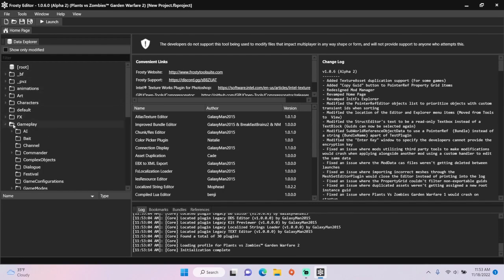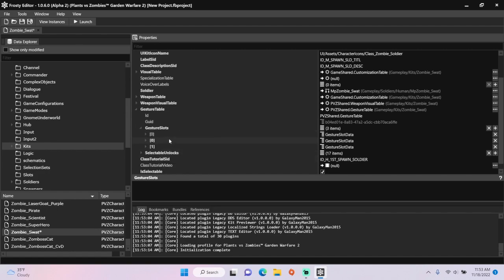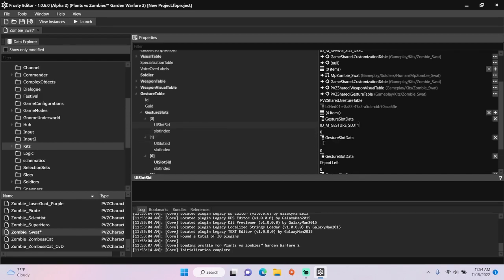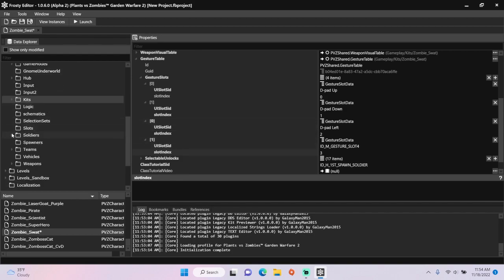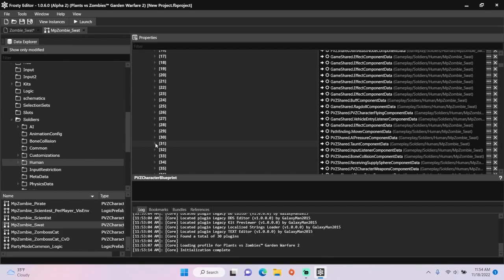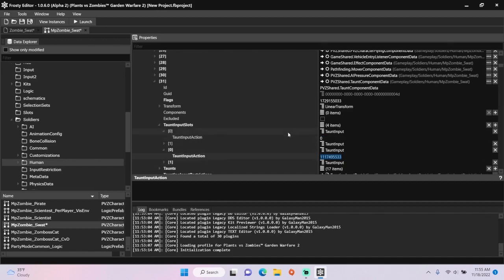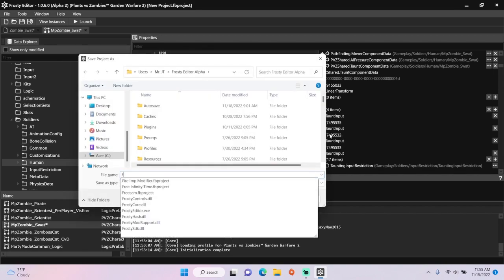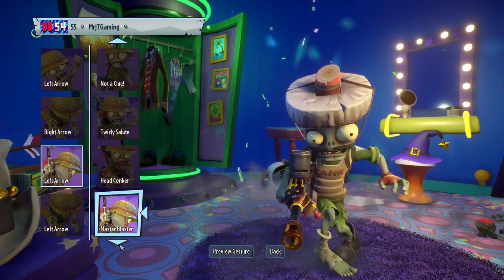Frosty Editor Tutorial #71: How to Add More Taunts to Characters in Plants vs. Zombies GW2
This video will show you how to add more taunts to characters in Plants vs. Zombies: Garden Warfare 2 using Frosty Editor.